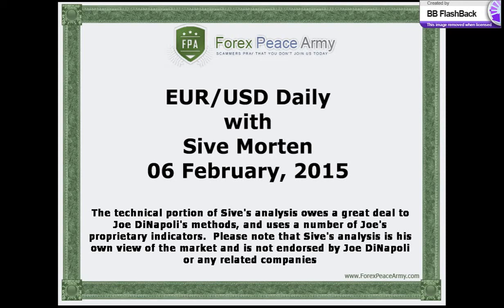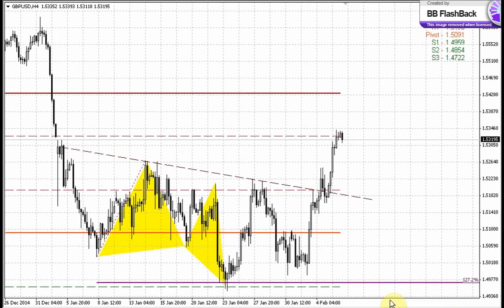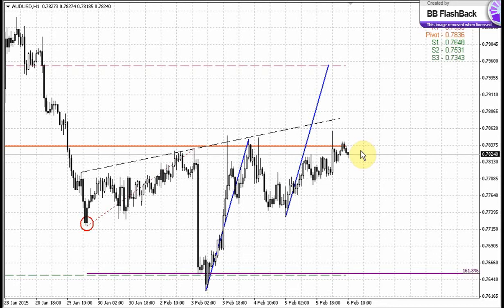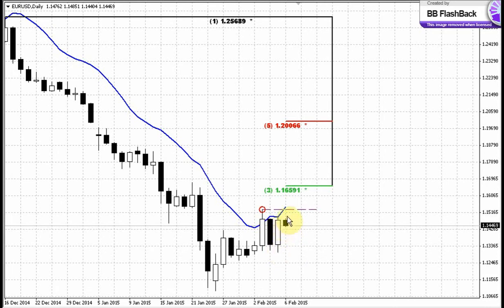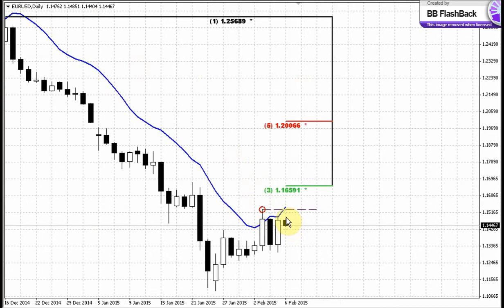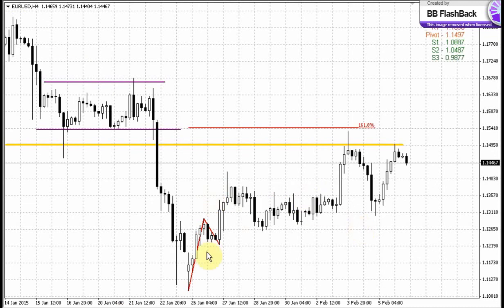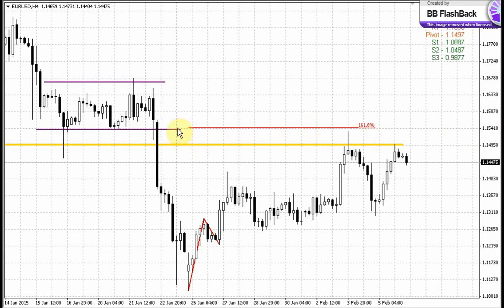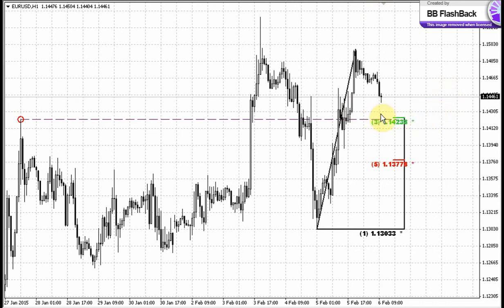ForexPeaceArmy | Sive Morten EUR Daily 02.06.15